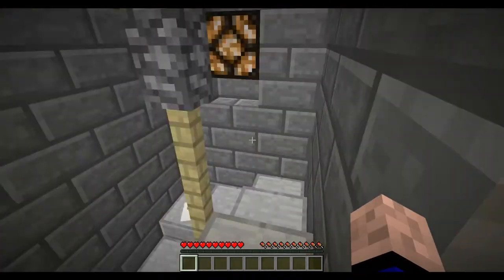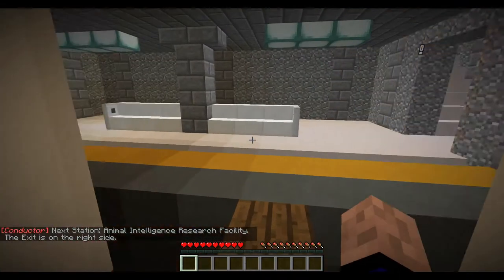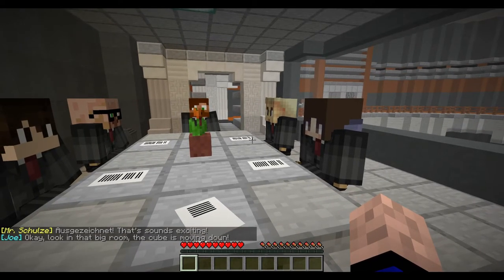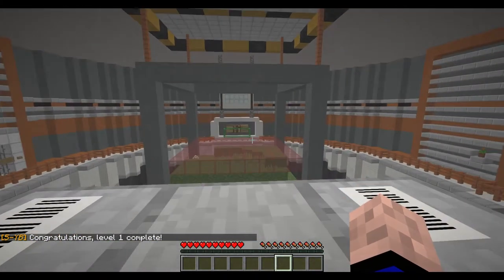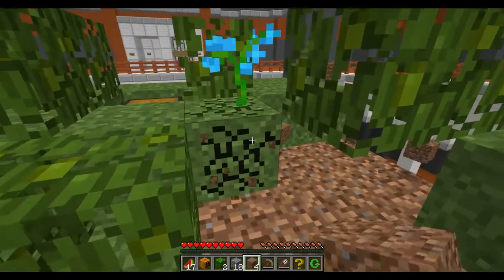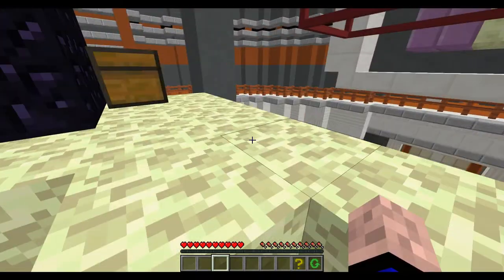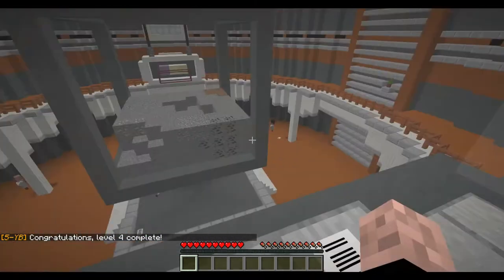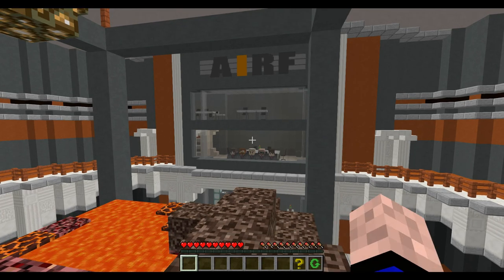Doctor Monkey Brain Testing Part 1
Really enjoyed this map!